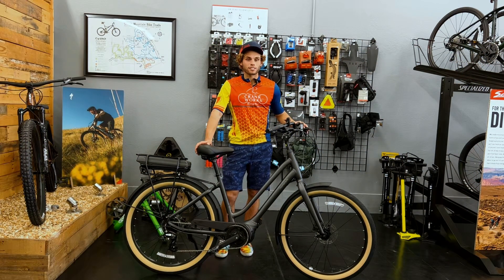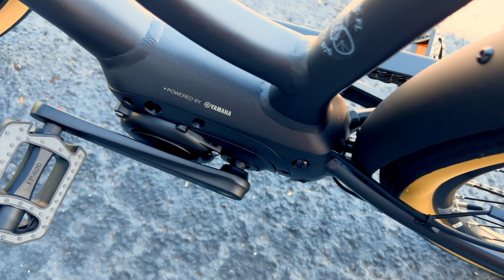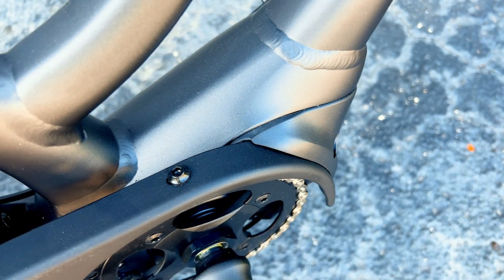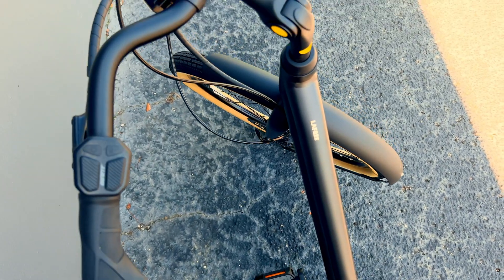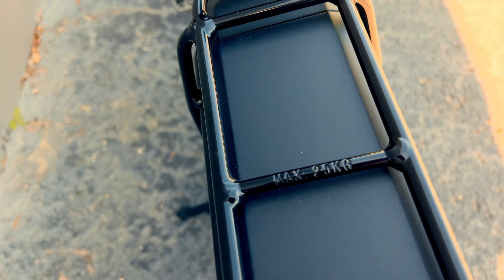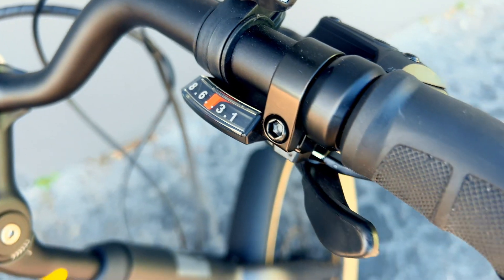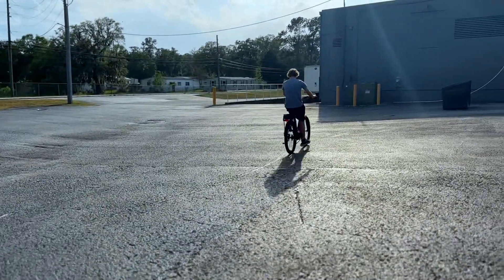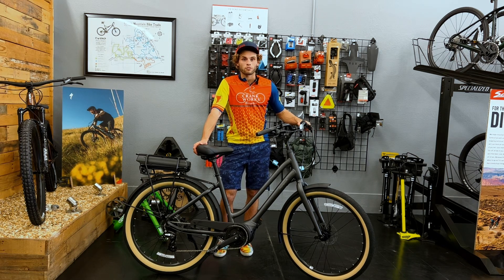Momentum LaFree E+ presented by Crank Works Bicycles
This week we reviewed the Momentum LaFree E+! The LaFree E+ is a perfect E-bike if you're looking for both comfort and value. The tires and saddle are extra wide for added stability and comfort. It was designed for recreational riders that want to cover longer distances in less time. Come see us at Crank Works Bicycles in Brooksville, Florida and check it out for yourself!

Shop address: 20070 Cortez Blvd Brooksville, FL, 34601